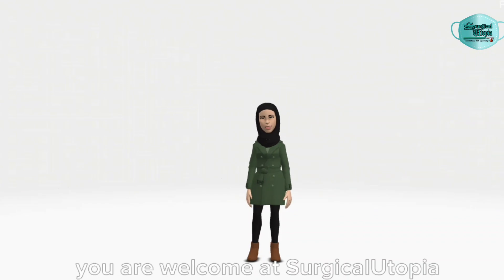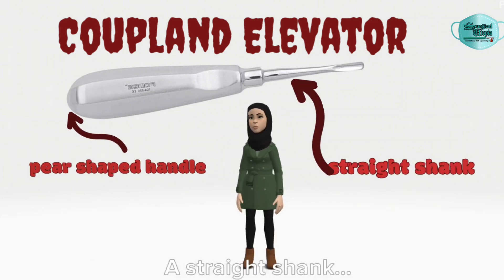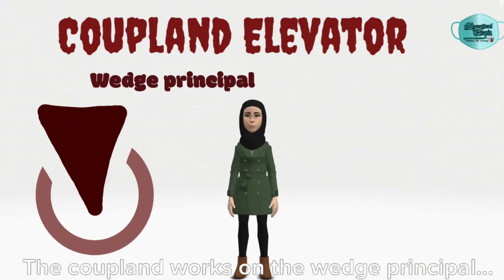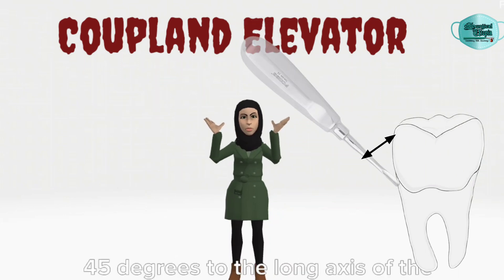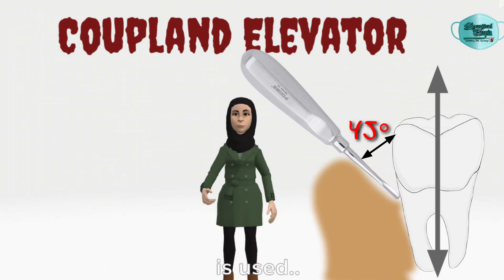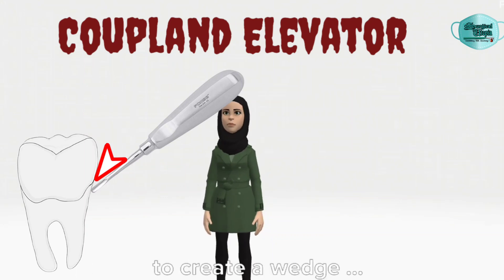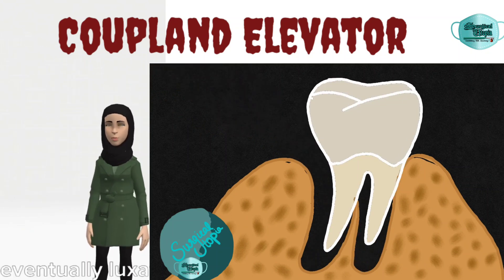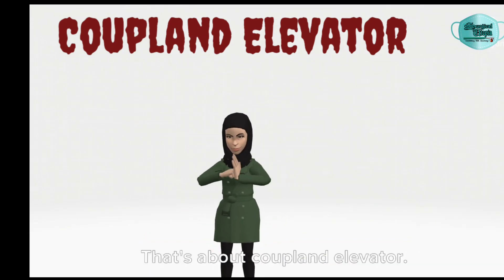COUPLAND ELEVATOR || INSTRUMENTS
HELLO FELLAS!!!
HOPE ALL OF YOU ARE DOING GREAT
 LETS LEARN CONCEPTUALLY...